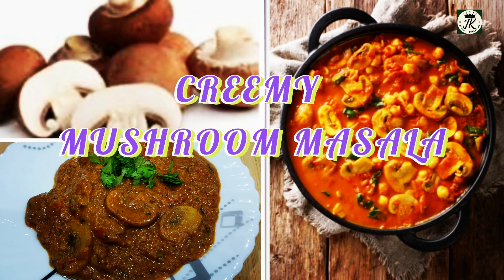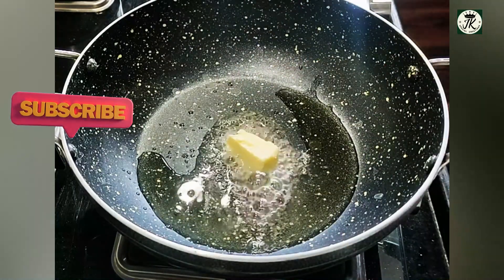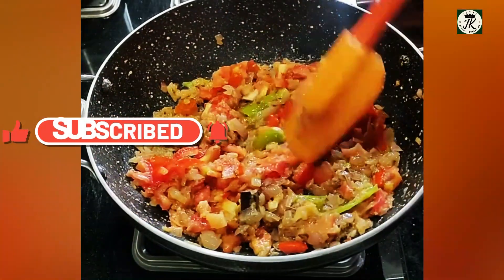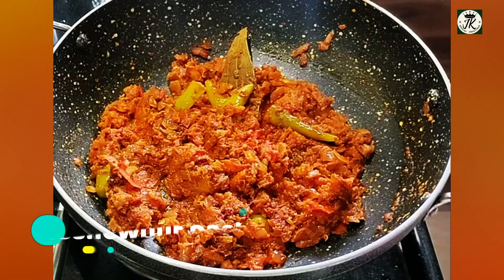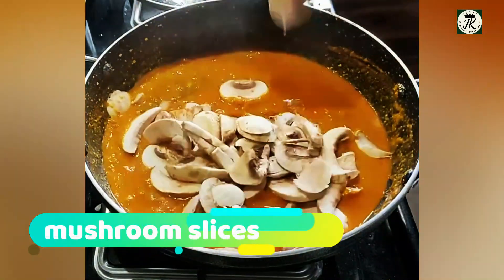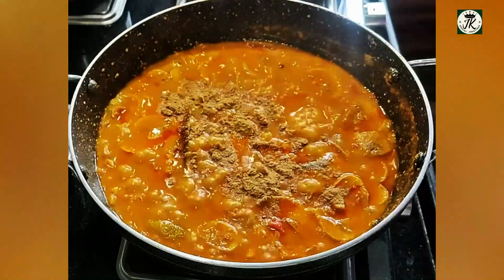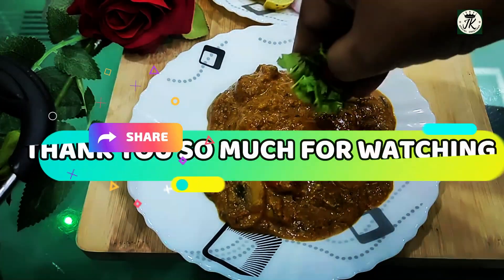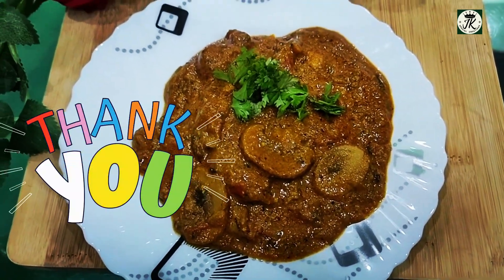RESTAURANT STYLE CREEMY MASHROOM MASALA RECIPE || JK SPECIAL CREATIONS MUSHROOM CURRY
Rich and creamy protein food, which is very palatable and mouth watering to eat! I hope you all will watch this entire video and try this recipe at your home itself instead of going to a restaurant in this pandemic time!

STEPS FOR COOKING:
1. Fry chopped onions & chillies in 1 spoons of oil for and 1 butter cube 2 minutes.
2.  add spices of cinaman, cloves, cardamum, and tomatoes choppedn cooke for 3 minutes.
3. Let all these cook until soft.
5. Grind cashewnuts and add paste to the greavy
6.add chopped mushrooms to the greavy
7. Add garam masala, cream and kasurimethi to the curry
8 fineally garnish with coriander kleaves
9. Cook this for 2 minutes and the recipe is done!!
10. ENJOY!